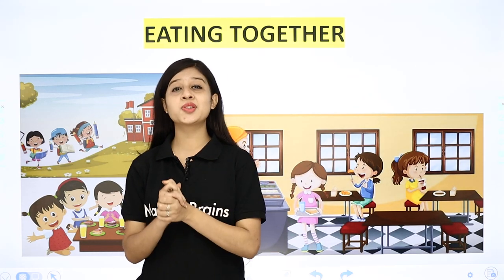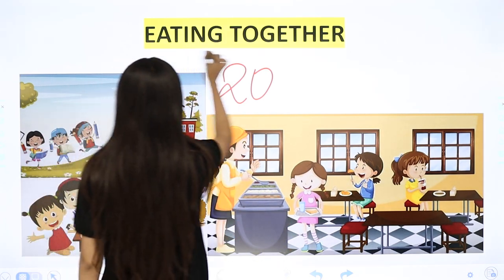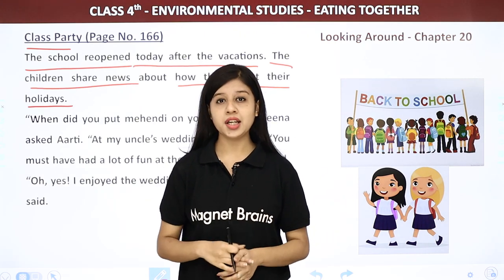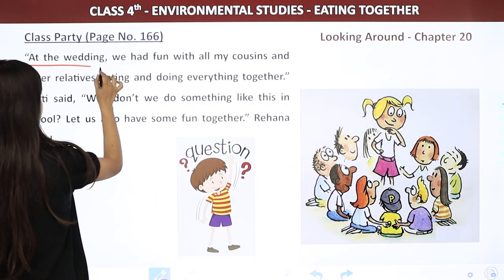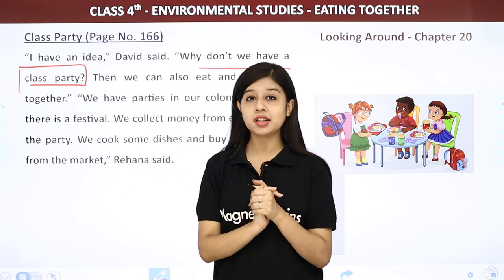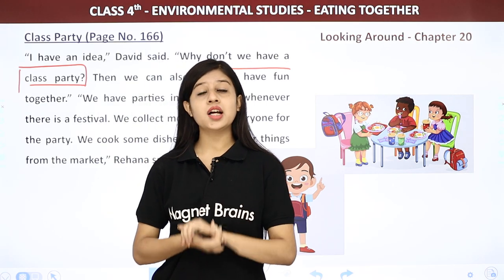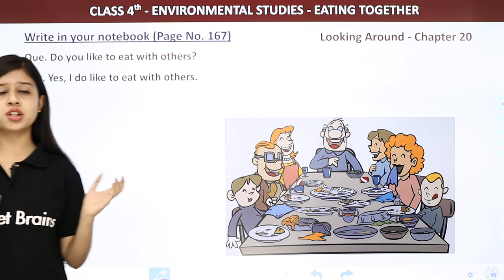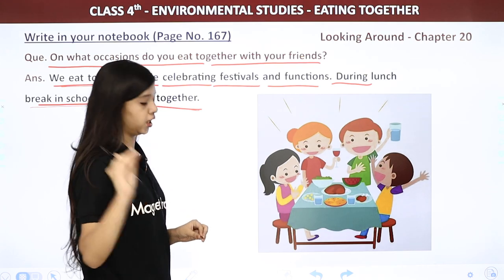Class Party - Eating Together | Class 4 EVS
✔️ Class: 4
✔️ Subject: Environmental Studies
✔️ Chapter: Eating Together - Chapter 20
✔️ Topic Name: Class party